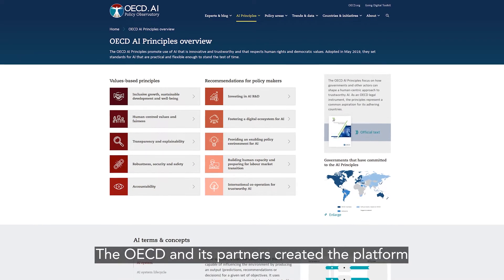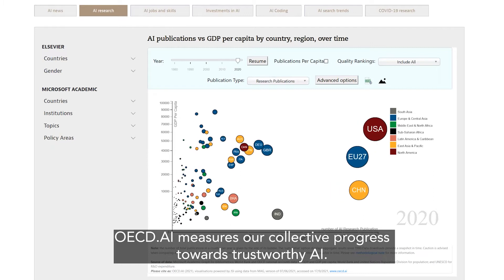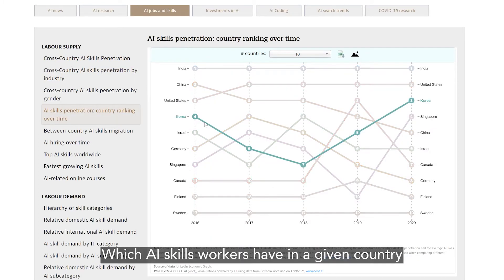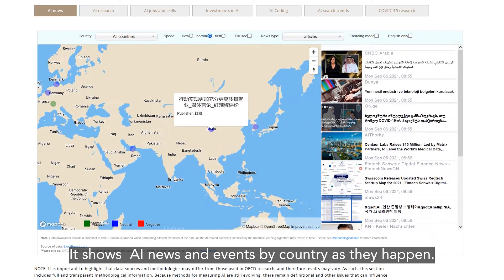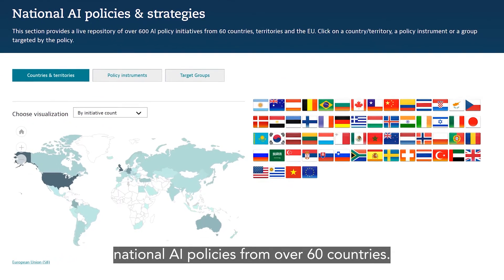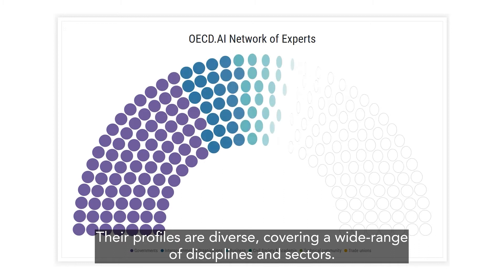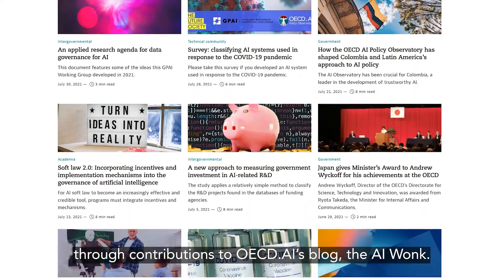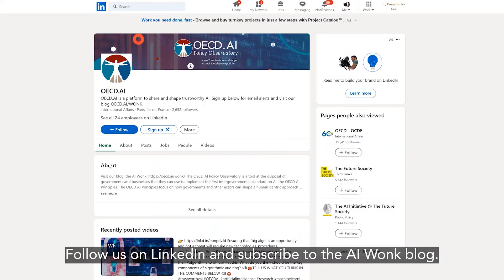OECD.AI: The OECD Artificial Intelligence Policy Observatory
OECD.AI is an online tool that lets policy makers, businesses, workers, technologists, academics, and citizens share and shape artificial intelligence policy. It’s main purpose is to ensure that AI is trustworthy and beneficial for everyone.

It is a vital resource  in the global AI community for evidence-based policy-making and debate, helping over 170 countries to shape their national AI strategies and policies, and create environments where trustworthy AI can flourish.

How did OECD.AI come about?
The OECD and its partners created the platform to help implement the OECD AI Principles for innovative and human-centric AI that respects human rights and democratic values.

The OECD AI Principles were adopted by OECD countries and their partners in 2019. They also provided the basis for the G20’s AI Principles.

What does  OECD.AI do?
OECD.AI measures our collective progress towards trustworthy AI.

Its interactive dashboards are a unique source of real-time data that provide insight into current AI developments. They include data about:

- Where cutting-edge AI research is taking place [chart], and how many women are conducting that research  [chart]
- Which AI skills workers have in a given country [chart] and how they match the skills required for the AI jobs that are available [chart]; and who’s moving where [chart]
- What are the most popular types of AI software development [chart], platforms and libraries [chart];
- It shows  AI news and events by country as they happen [chart];
- and which  AI topics interest people the most [chart];
- Finally, it shows who is investing in AI start-ups [chart]  and where,  and of course what those start-ups do. [chart]

Another key feature of OECD.AI is a database of national AI policies from over 60 countries. This repository allows policy makers to compare their own policy ideas to those of their peers and to share good practices.

How does OECD.AI enable collaboration on AI policy?
OECD.AI has the support of an international network of over 200 AI experts. Their profiles are diverse, covering a wide variety of disciplines and sectors. Its core mission is to share insights with the OECD by providing analyses and recommendations.

The OECD.AI experts also add to the conversation around AI through contributions to OECD.AI’s blog: the AI Wonk. The AI Wonk allows experts to share their unique perspectives and insights on how to make AI trustworthy and human-centric.

What are your expectations in participating in the Paris Peace Forum?
The Paris Peace Forum’s reach, mentorship and strategic partnerships can help OECD.AI to strengthen AI governance by extending OECD.AI’s global efforts to make trustworthy AI.

How to stay up-to-date with AI policy developments?